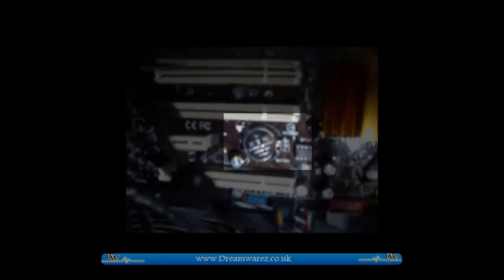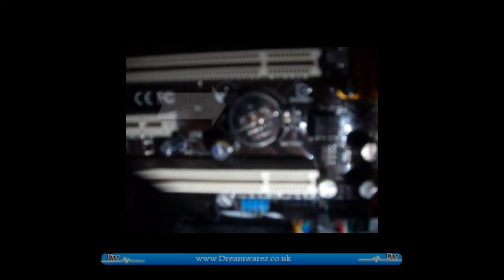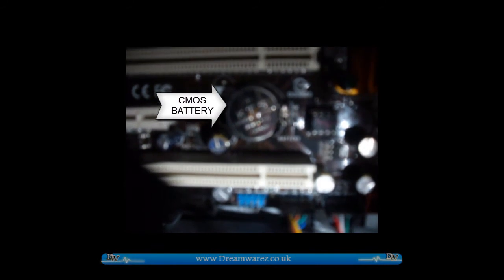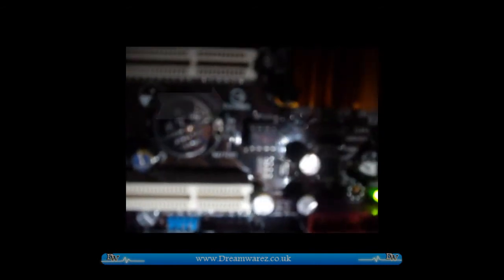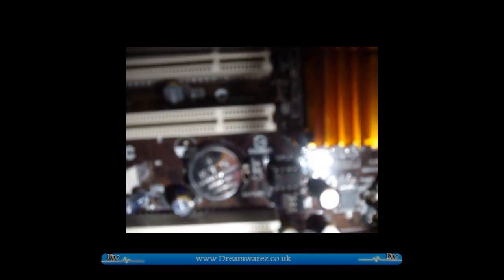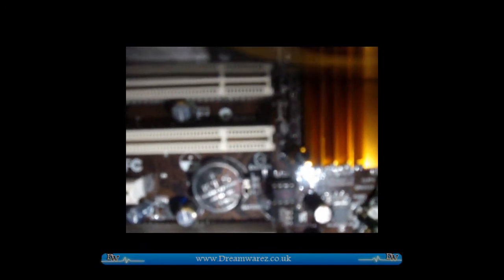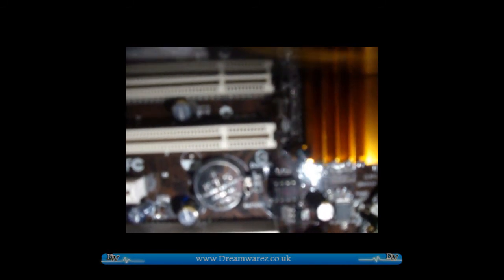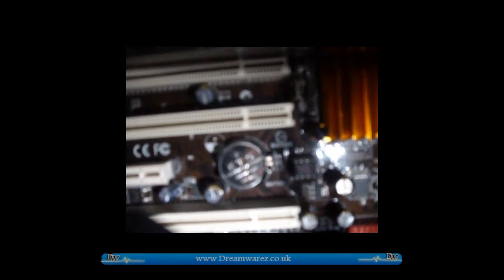How To Reset Your BIOS - Removing the CMOS Battery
A quick video showing you where to find the CMOS battery to reset you system BIOS.